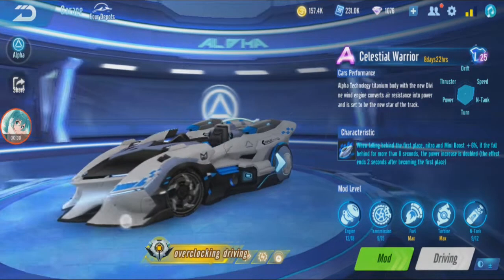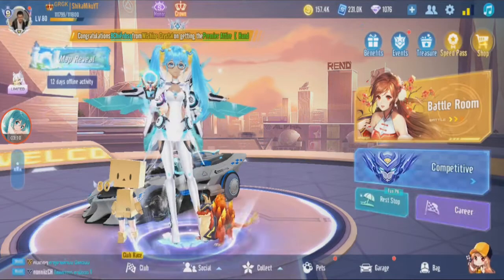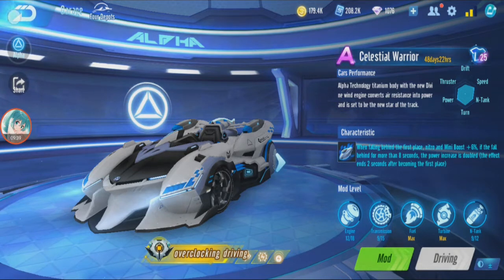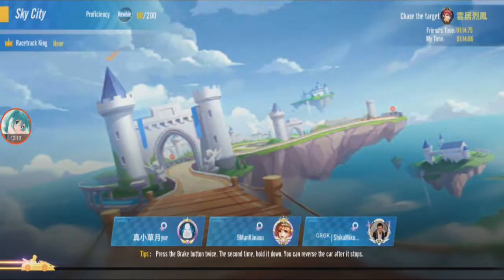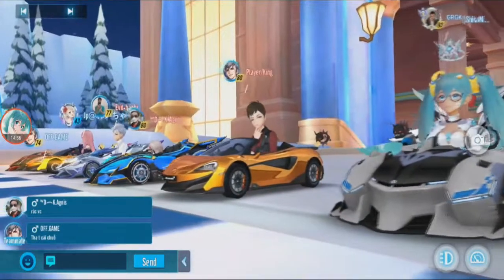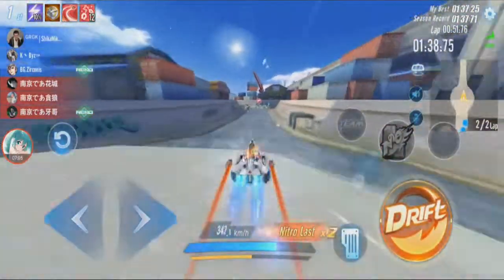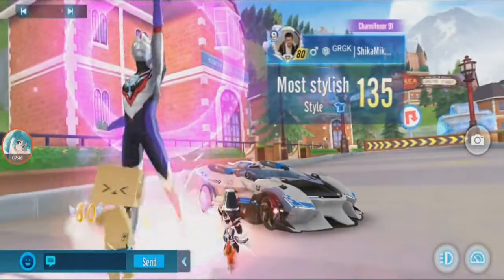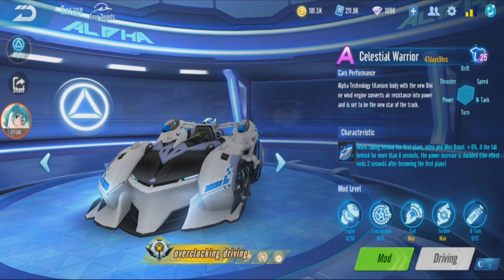Gacha & Review Celestial Warrior, Met Hacker Team 【Garena Speed Drifters】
my take on this car, as slippery as Commander, ability similar as Poseidon and Galaxy Light, and its an easily get voucher car.